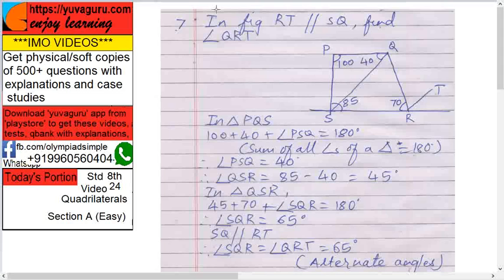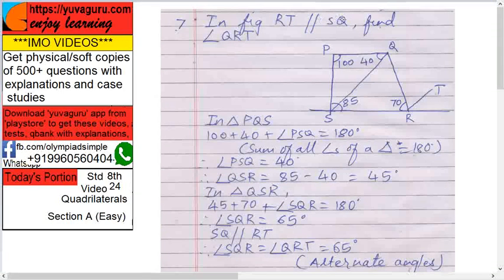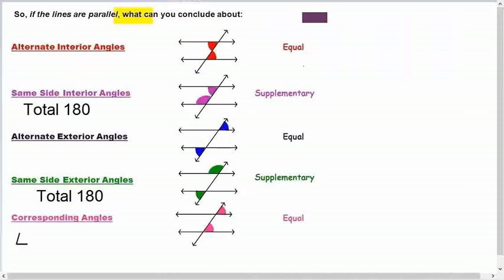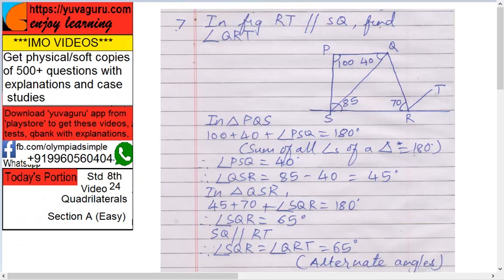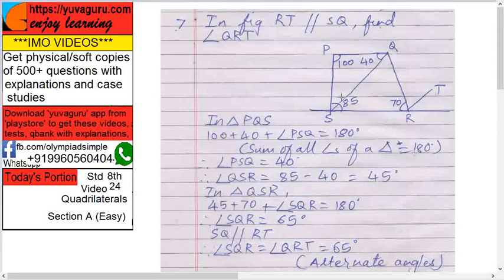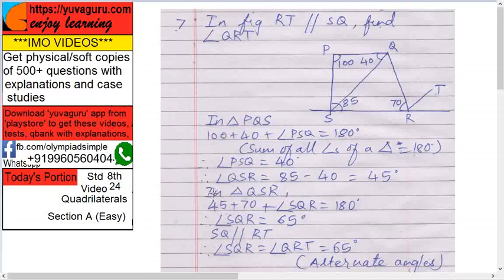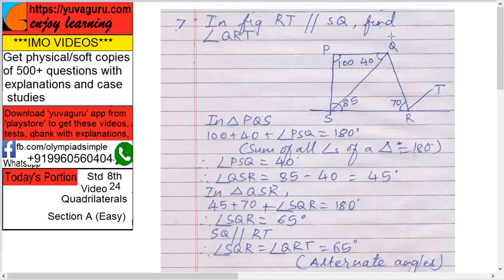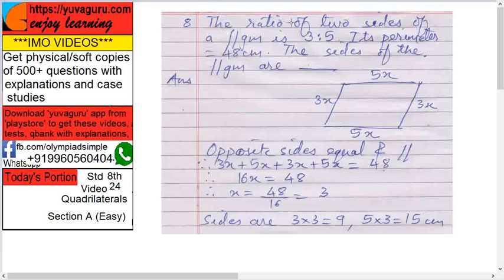24 IMO Int Maths Olympiad Video Std 8 Quadrilaterals free Video1 by Vishal Mantri